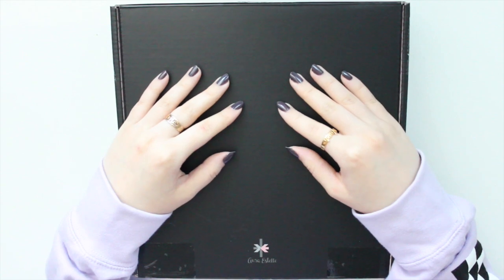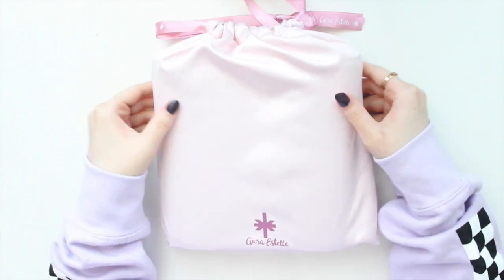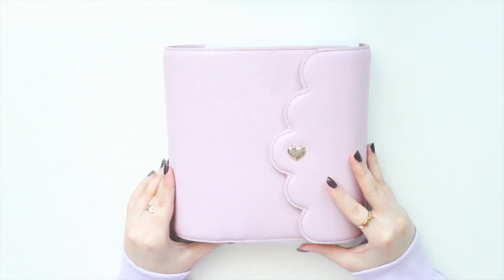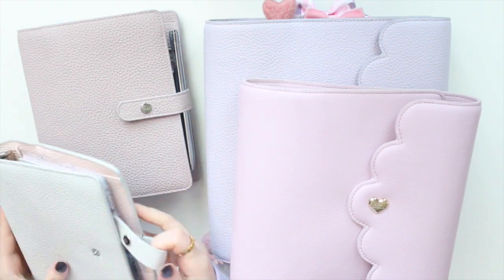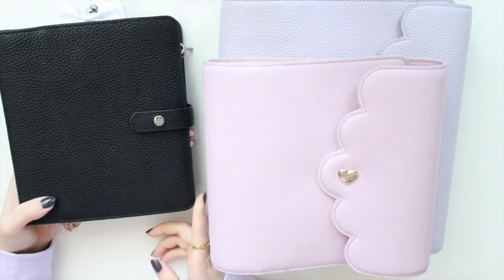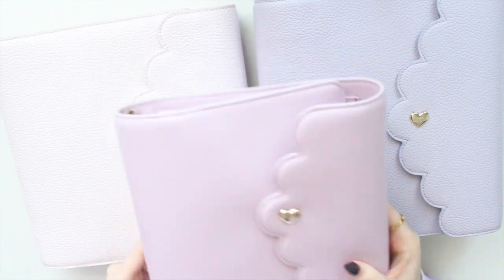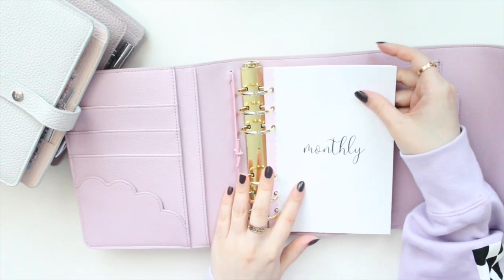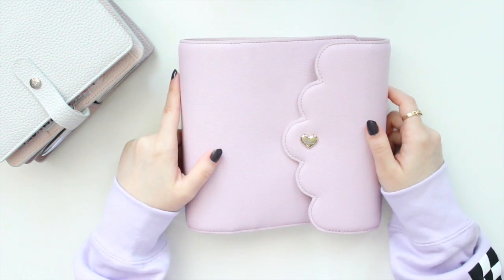Aura Estelle B6 Cloud Unboxing and Color Comparison! | Fragrant Lilac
Hi guys! Thanks for visiting my channel! Here's a first look at the new B6 Cloud planner from Aura Estelle! I got the color fragrant lilac!

Products Mentioned:
Aura Estelle B6 Cloud Planner in Fragrant Lilac
Aura Estelle A5 Wide Cloud in Rose Quartz and Lilac Daydream
Aura Estelle Personal Wide Rings in Shadowboxer
Aura Estelle A6 Rings in Lilac Limerence and Porcelain Sakura

ArieBea - ANAJOLENE10